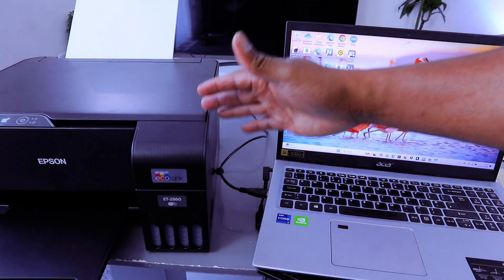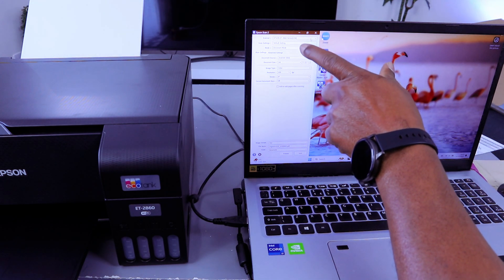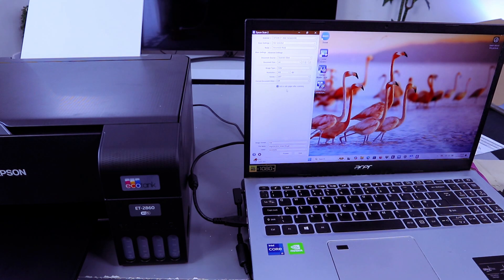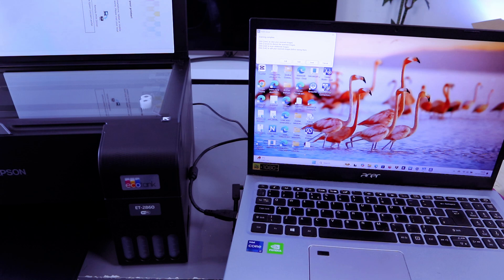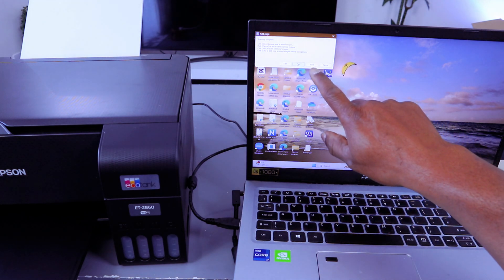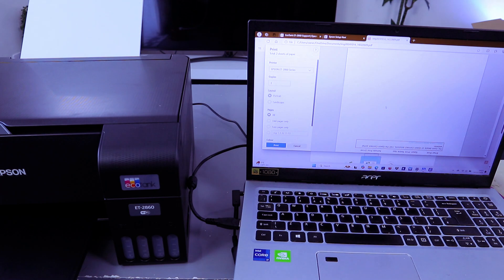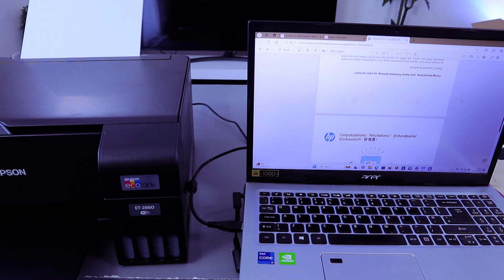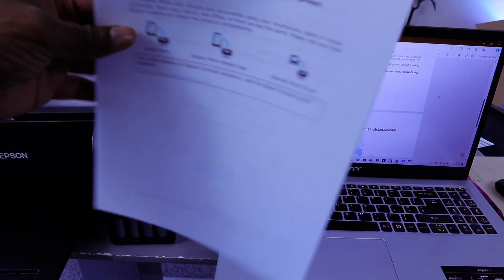How To Scan To PC, Save PDF and Print With Epson Ecotank 2860, 2850,2800 Printer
This video is How To Scan To PC, Save PDF and Print With Epson Ecotank 2860, 2850,2800 Printer
The EcoTank ET-2860 is perfectly suited for any bustling household, thanks to its highly efficient capabilities in printing, scanning, and copying. Eliminate the need for conventional ink cartridges. This versatile 3-in-1 device is user-friendly and easy to maintain, providing significant savings on ink costs. Additionally, it features a variety of smart printing options, allowing users to manage it conveniently from their smart devices through an application.

Epson EcoTank
The ET-2860 boasts an exceptionally low cost per page, with the ink tanks capable of producing up to 4,500 pages in black and up to 7,500 pages in color, making it an incredibly effective solution for productivity. Furthermore, the Micro Piezo printhead technology ensures that the high-quality output Epson is known for is maintained across all three functions: printing, scanning, and copying.
Ink tank 104 bottle.
On Amazon Printer (Amazon) (Amazon)
On Amazon Ink Bottle (Amazon) (Amazon)